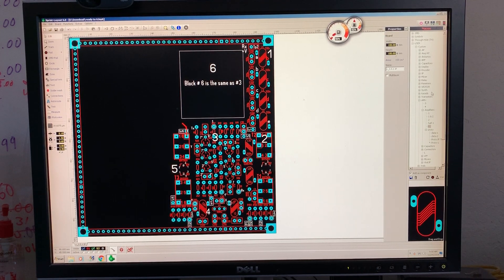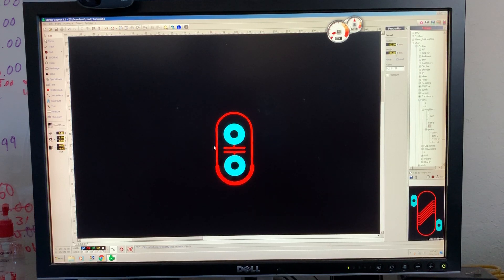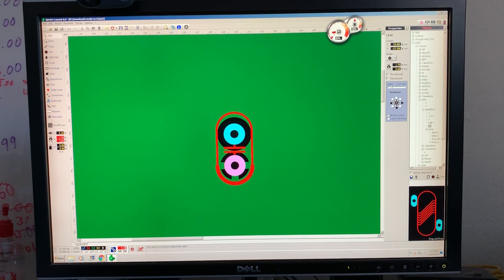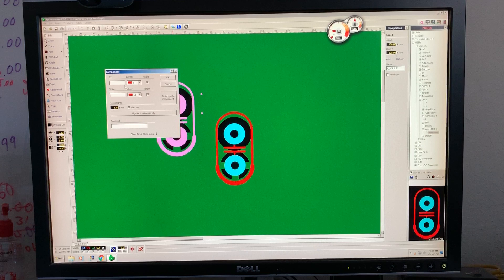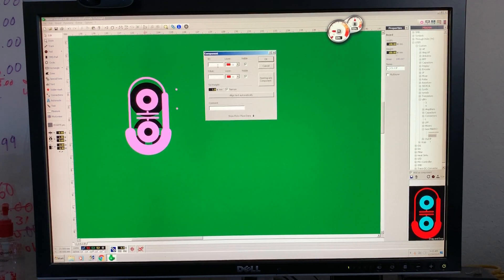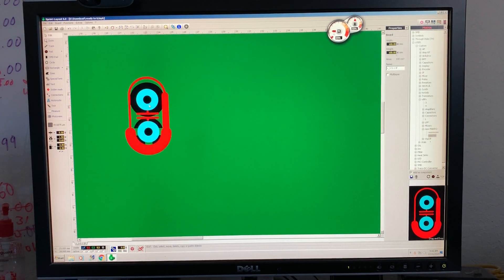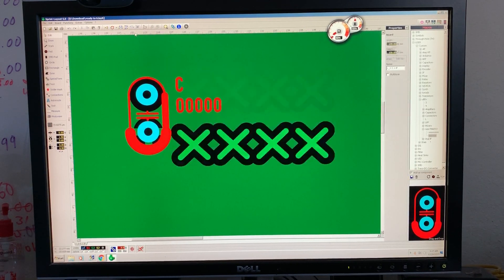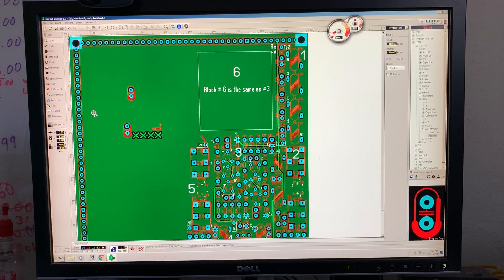Sprint Layout, Makros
How to conforming a new MAKRo in SL. Split & Build group.Save new MAKRO, text aligment, snap to grid feature.